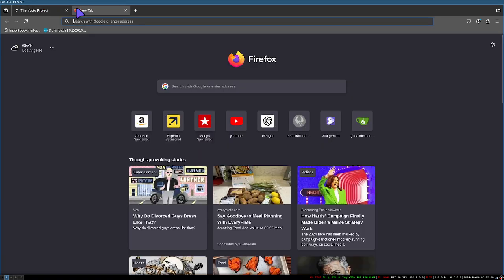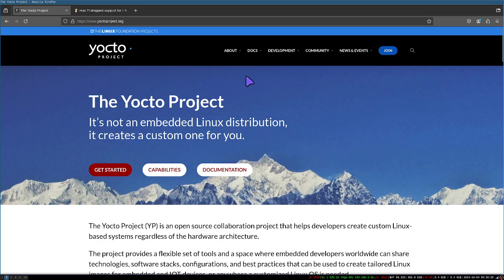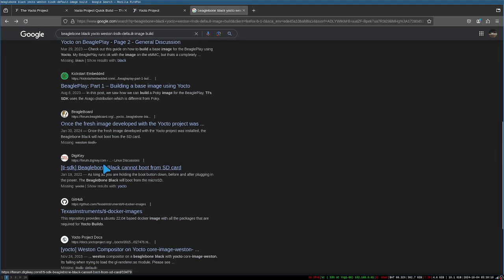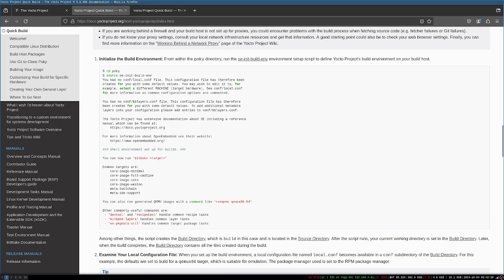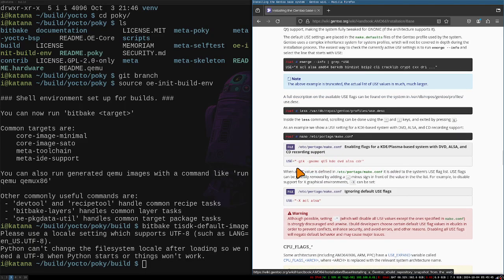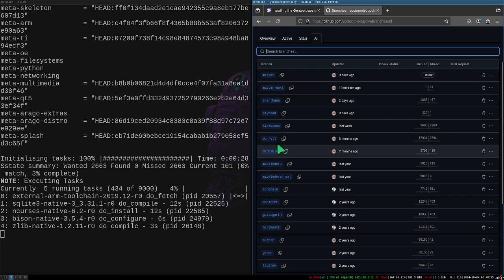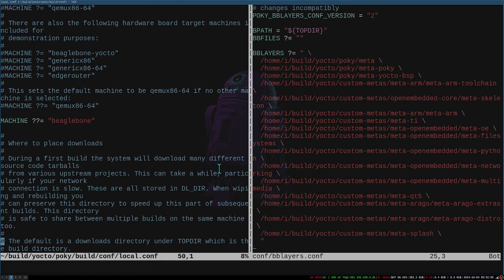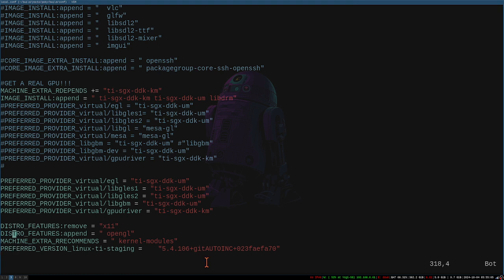yocto beaglebone black (bbb) [environment] part 1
How to setup a yocto build environment.

Although this is for the BBB it COULD be applied to any other board with some effort.